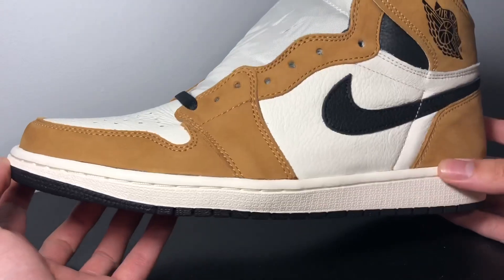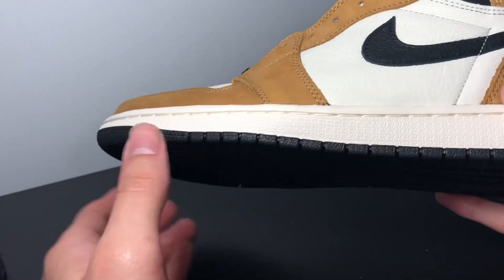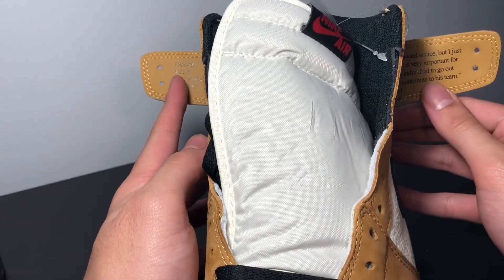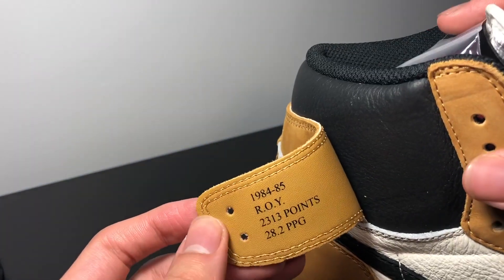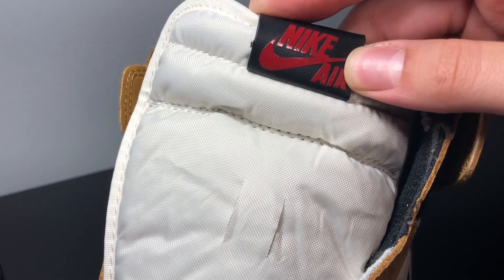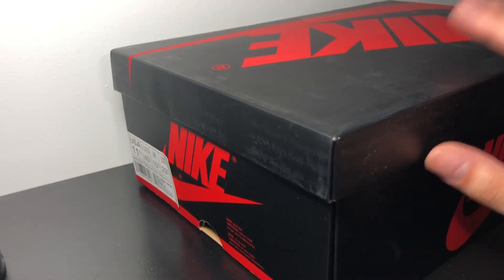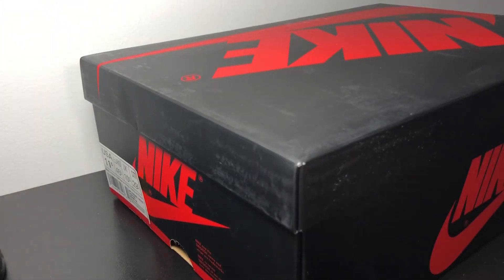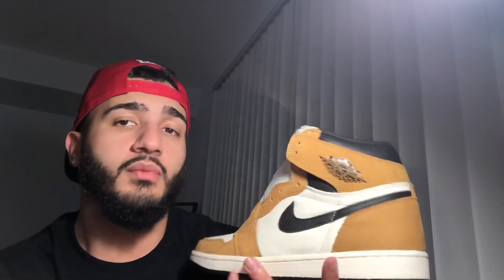Nike Air Jordan 1 Rookie of The Year Review